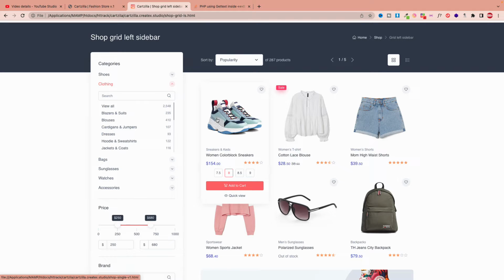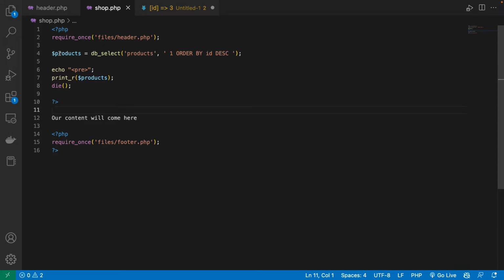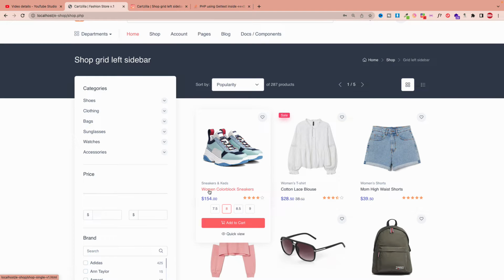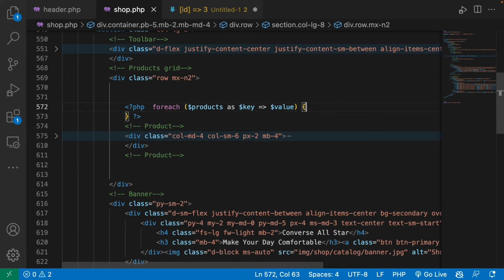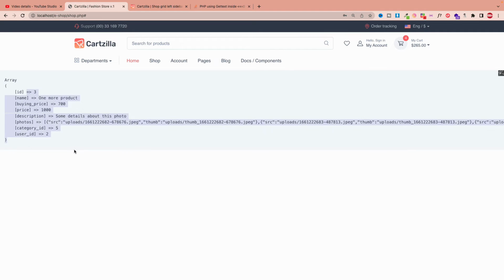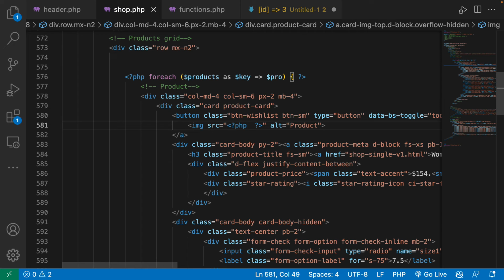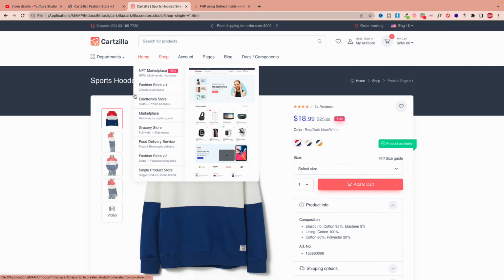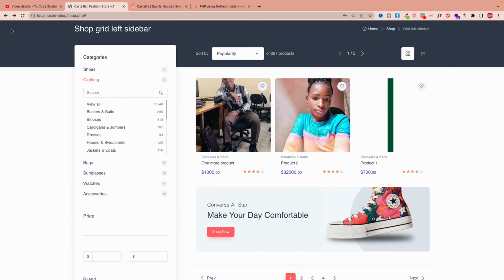How to display products to customers using PHP and Mysql